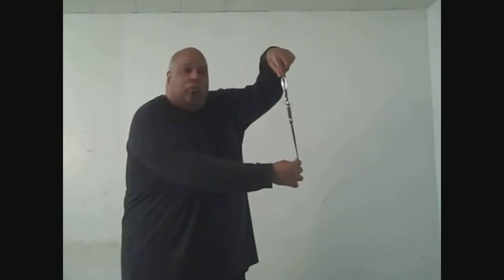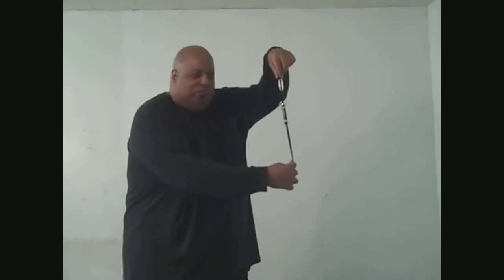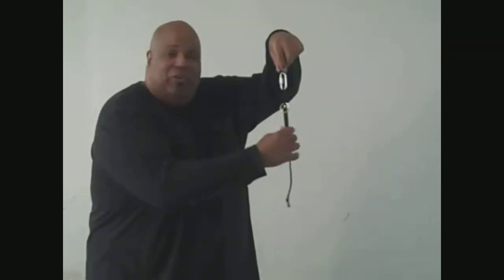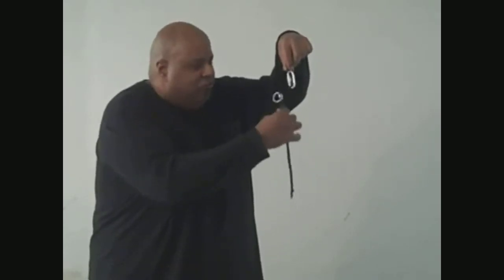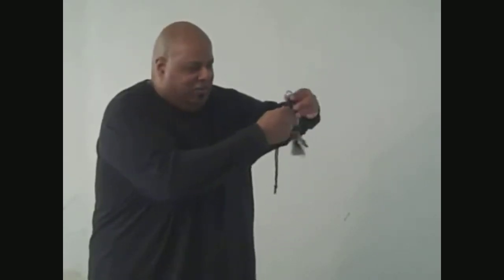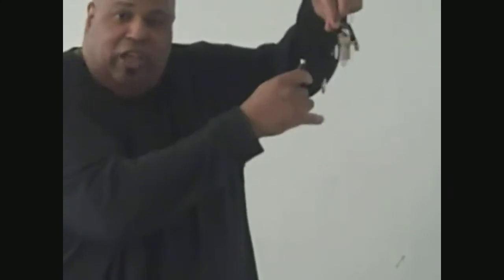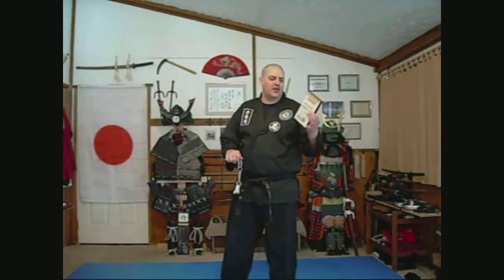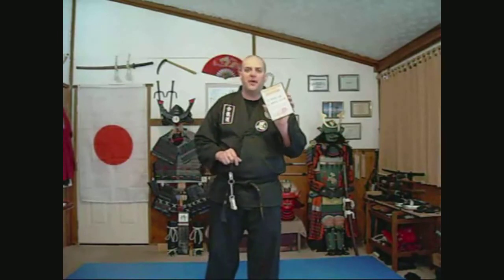Self Defense Blog / Vlog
People That  love the sharp shooter keychain Self Defense Blog / Vlog
The best self defense weapons are easy to carry easy to use they will work in close range and at a distance. A device that is hard to drop, combat ready, and battle tested. Of course  I'm speaking of the Sharp Shooter Self Defense Keychain the self defense weapon that  packs a powerful punch every time!  Easily fits in your pocket and easy to use just watch the free DVD that comes with the device and you are ready to protect yourself anyplace  you go.  This tiny keychain quickly converts to a long range self defense weapon with one quick snap of the wrist. These weapons are real effective and their size is deceiving but don't let the size of the Sharp Shooter fool you it hurts more than pepper spray or stun guns and stops attackers in there tracks.